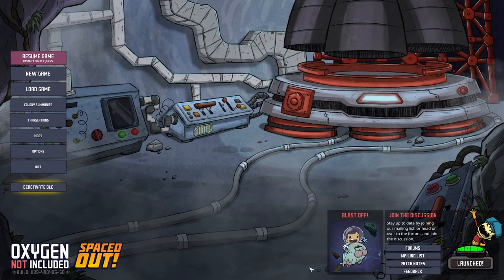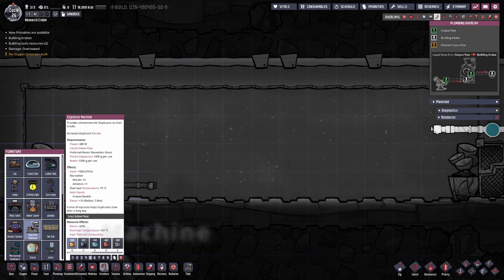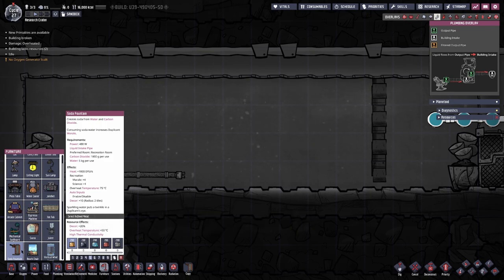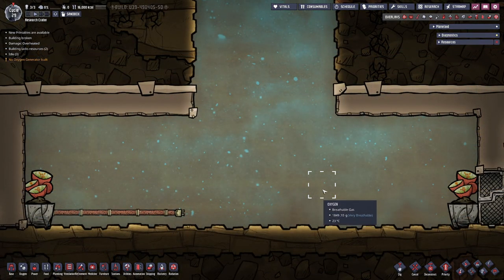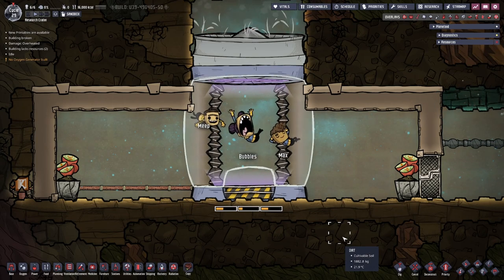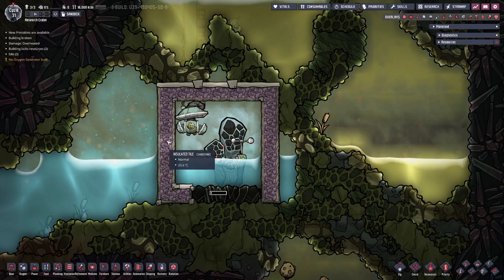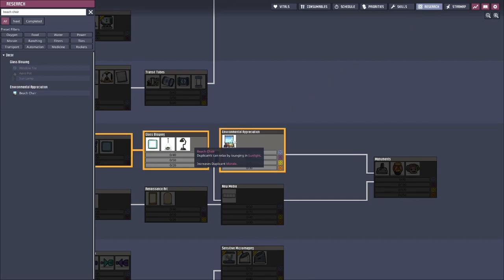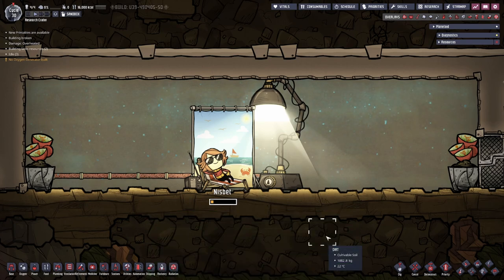How to Use Recreational Buildings! Pt 2| Oxygen Not Included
This is a tutorial guide on how to use the advanced tiers of Recreational Buildings. Learn how to master the setup!